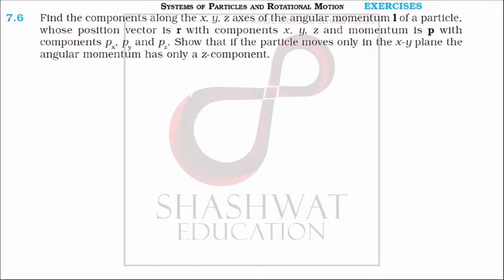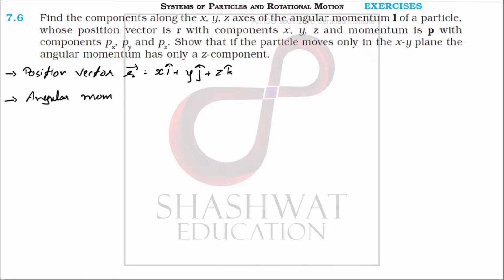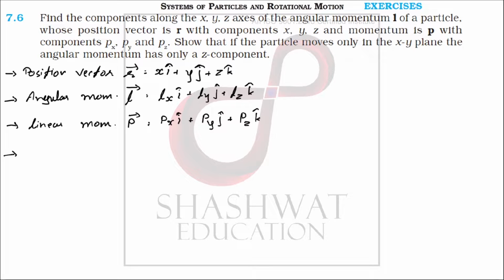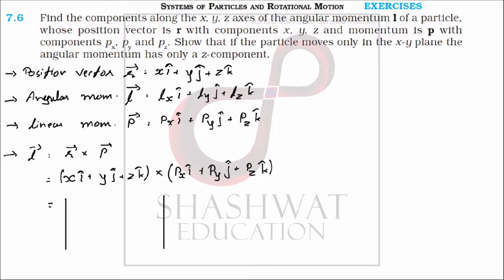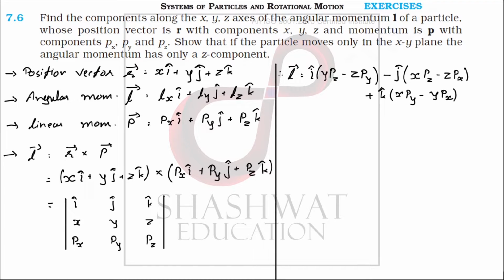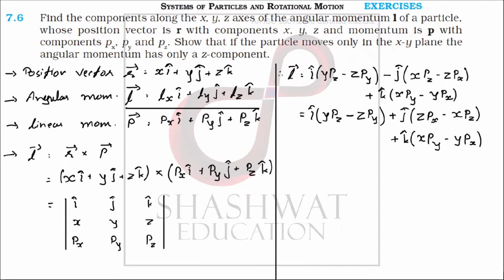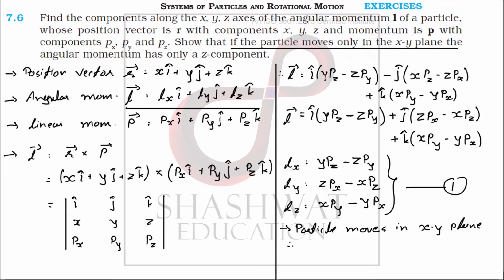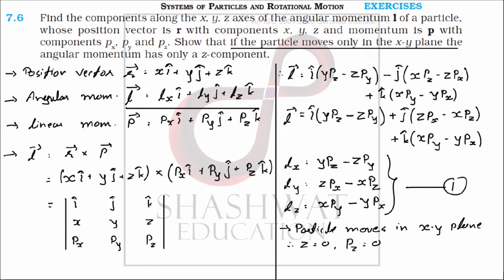NCERT Physics Std-11 Ch-7 System of Particles & Rotational Motion (Exercise) Que: Q-7.6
It is a tutorial of NCERT Physics Std-11 Chapter 7 "System of Particles & Rotational Motion" Exercise numerical questions 7.6